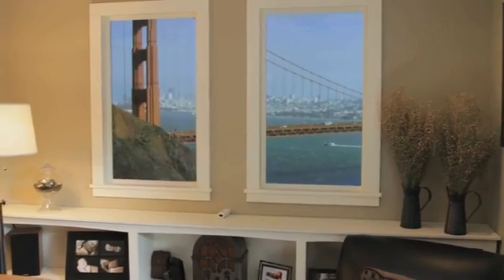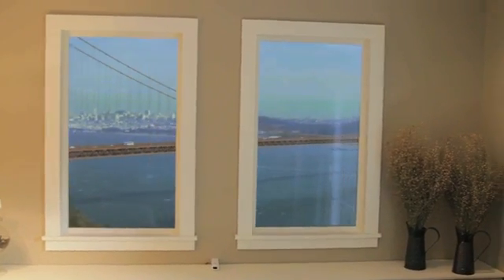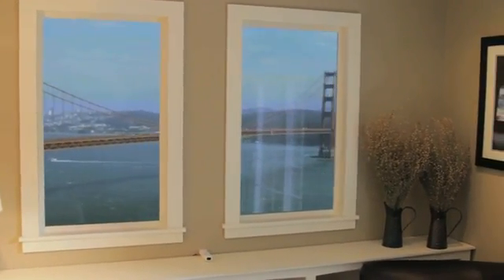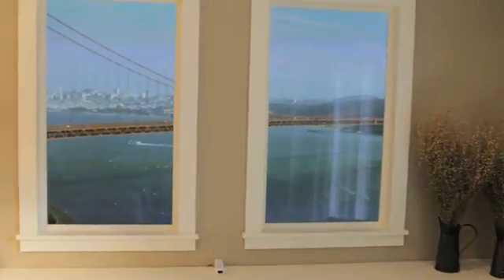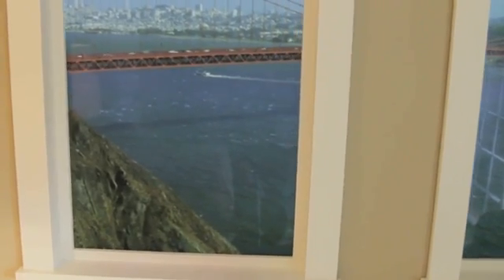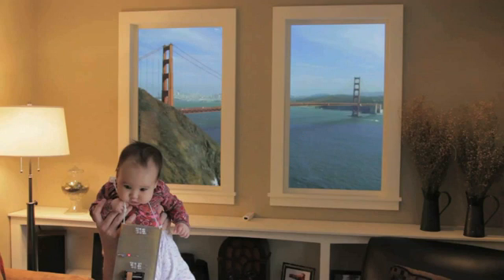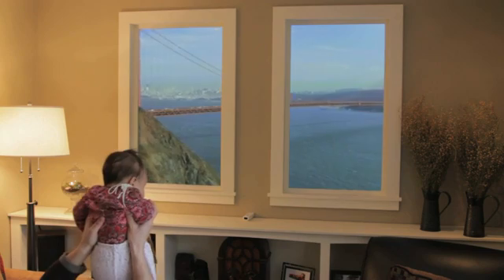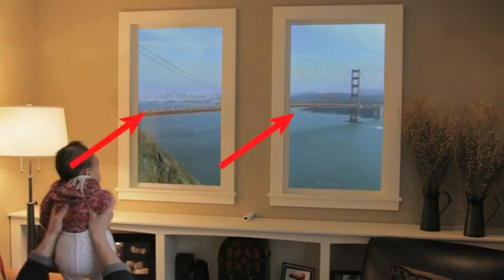Fenêtre virtuelle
Une fenêtre virtuelle qui adapte l'image en fonction de la position de la personne (angle de vision). L'illusion est très réaliste. Ce système s'appelle Winscape et il est développé par Rationalcraft